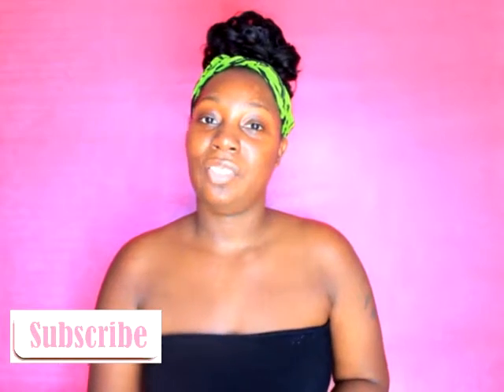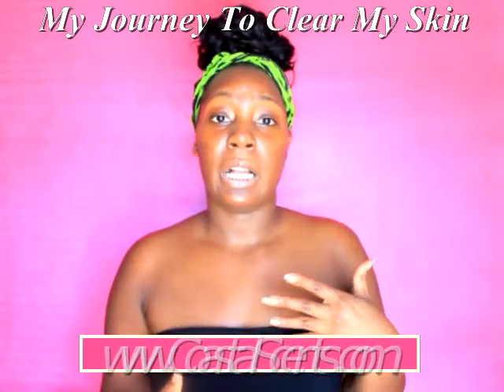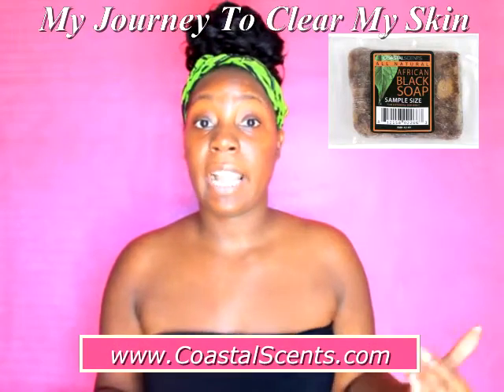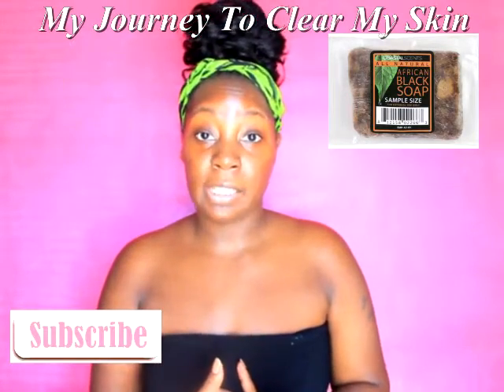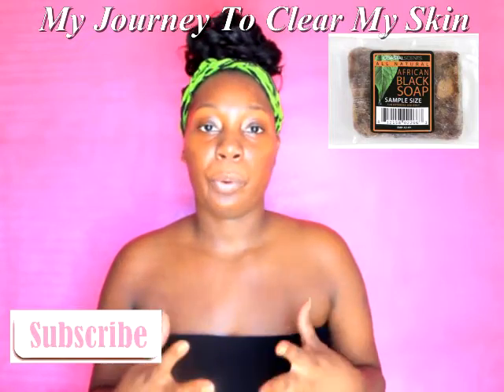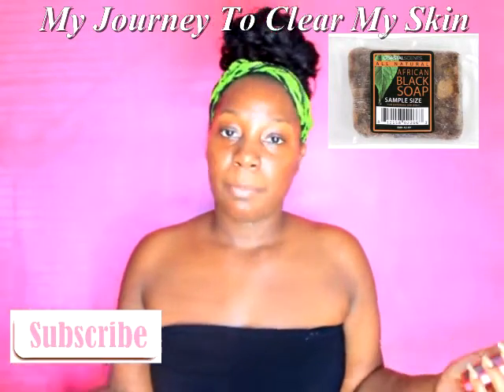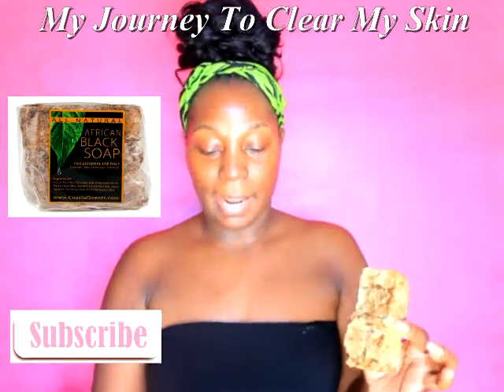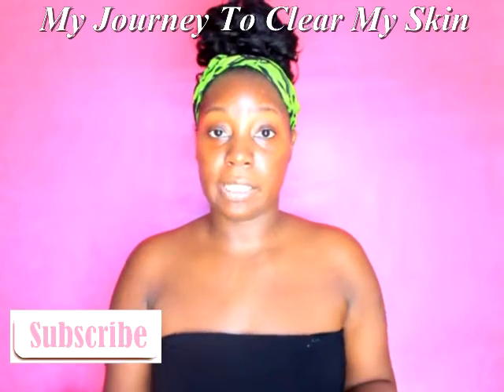African Black Soap (My Journey To Clear My Skin)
$12.95

Naked Face (Flaws & All)

Coconut Oil
Rose Water

♥.·:*¨INFO¨*:·.♥

Weirdly Beautiful = My Style. I Love Crazy Wild Over the Top Hair, MakeUp, and Fashion. I know everybody isn't gonna like my Style but for those of You that do... I WELCOME YOU! Im just Doing what I Love... Helping & Sharing...

♏-Scorpio LOVES A ♓-Pisces

**TYPES OF VIDEOS I DO**

♥ STORYTIME

♥ HAIR TUTORIALS

♥ MAKEUP TUTORIALS

♥ HAIR JOURNEY

♥ VLOGS (LATER ON IN THE YEAR)

♥ PRODUCT REVIEWS